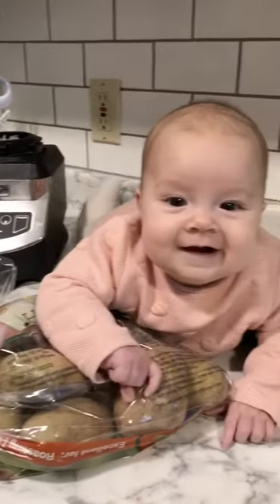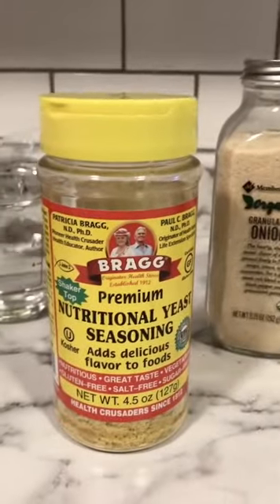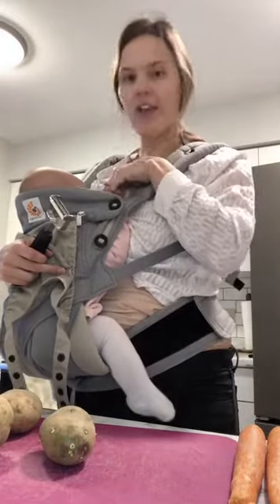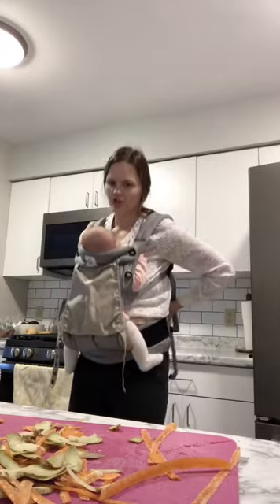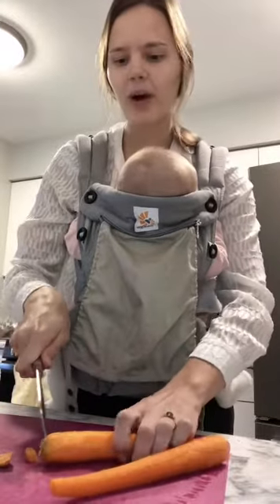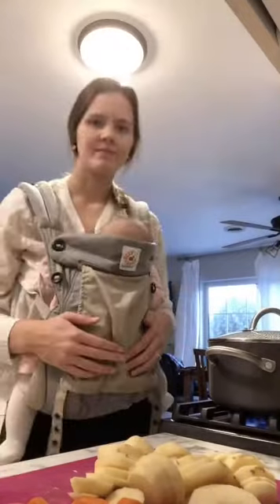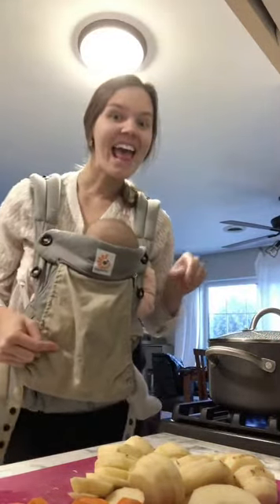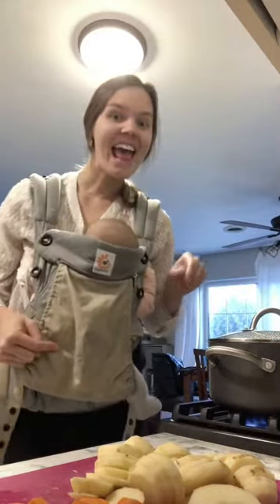Cooking with Eva Nacho Sauce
Today on Cooking with Eva, we made a plant based, whole food, Nacho Sauce. This is a perfect recipe for all those kids that do not like to eat vegetables, and for those adults that don’t also! I

love to eat this with tortilla chips, put it on my tacos, and my noodles too.

This recipe is from a great cookbook, Super Easy Vegan Slow Cooker Cookbook